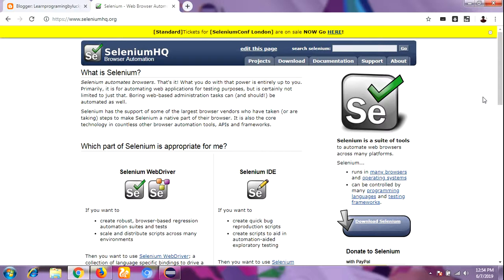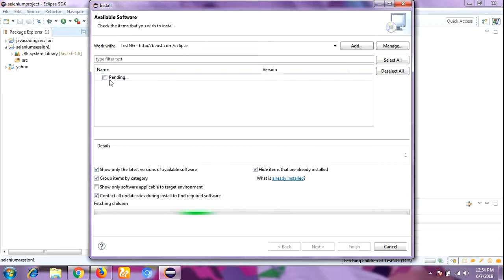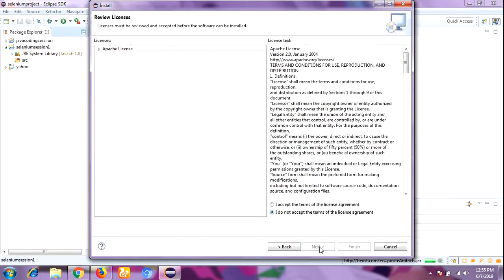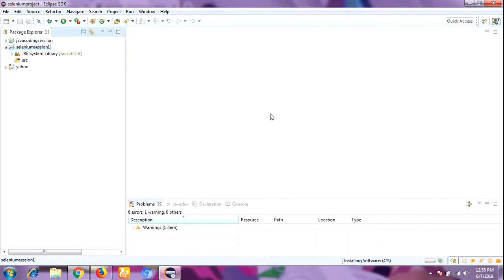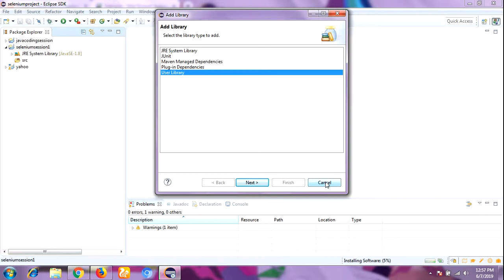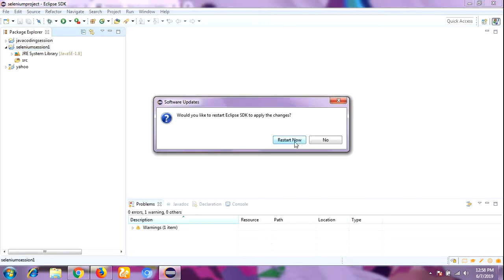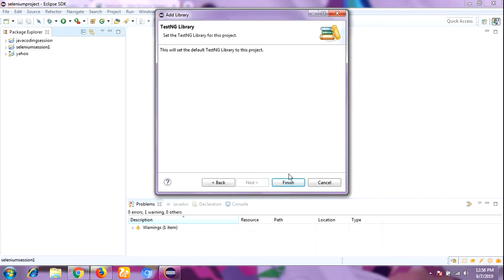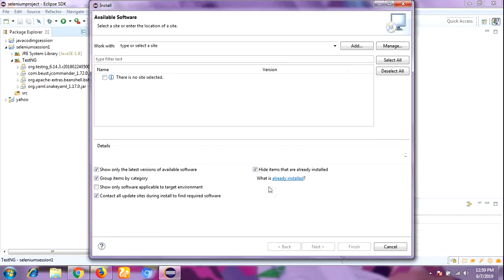How to Install TestNg Pulgin in Eclipse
In this video you will learn step by step to add or install TestNG framework AND how to uninstall TestNg from eclipse.